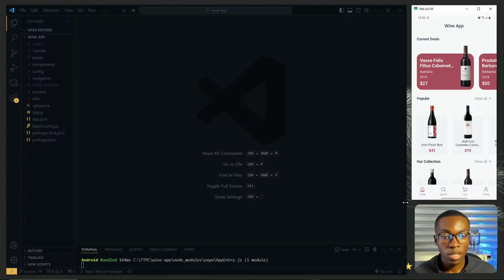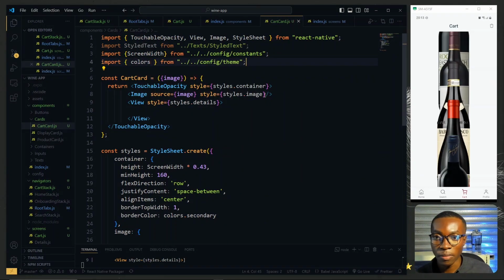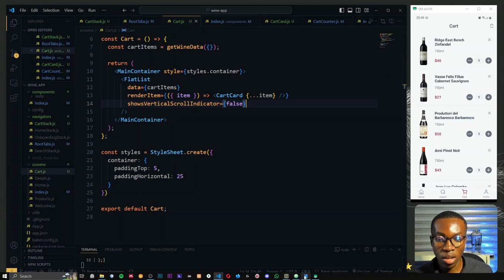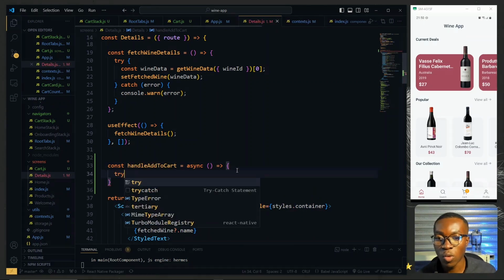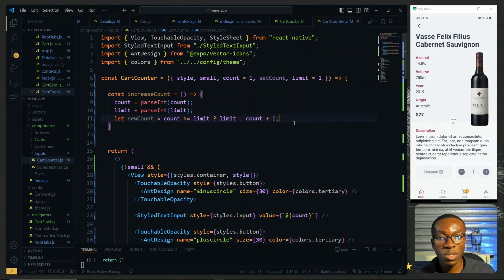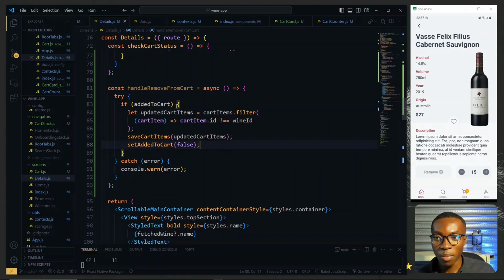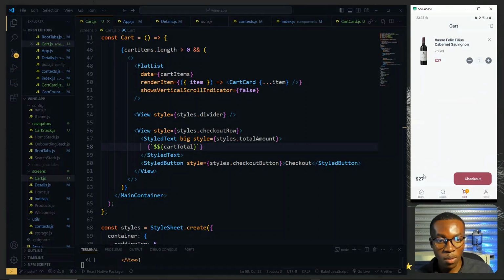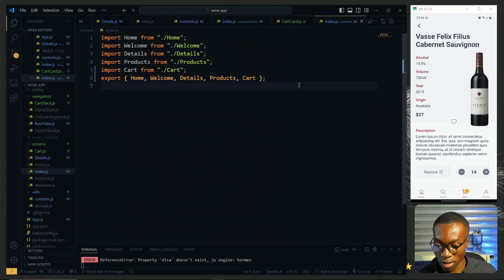React Native Wine Shop App #9 - Cart Screen | Adding To Cart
In this video, we look at creating the shopping cart screen and enabling adding to the cart in the react native wine app.

NOTES

🔵 We make use of async storage and context to store the cart data.

LET’S WORK

TOOLS USED

CHAPTERS

00:00 Work Overview
00:49 Cart Screen Design Starts | Tab & Screens Setup
05:18 Cart Item Display Component Design
24:41 Page Divider, Cart Total & Checkout Button
28:08 Count of Items in Cart Badge Design
29:12 Empty Cart Screen Design
33:15 Functionality Starts | Required Cart Data Setup
36:35 Adding to the Cart
59:39 Removing from the Cart
01:02:18 Displaying the Cart Items
01:10:55 Calculating the Cart Total Amount
01:14:48 Checking out
01:17:26 Clearing all the items in the Cart (Empty Cart)
01:20:12 Calculating the Total Count of items in the Cart on TabBar
01:21:52 Disabling Cart Counter on reaching Quantity Limits